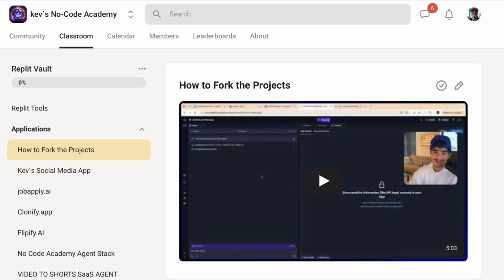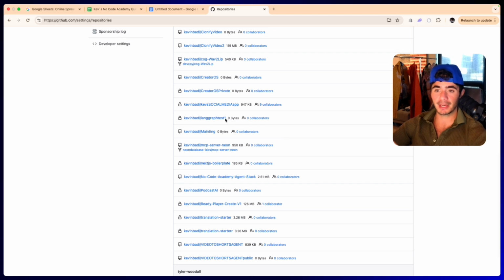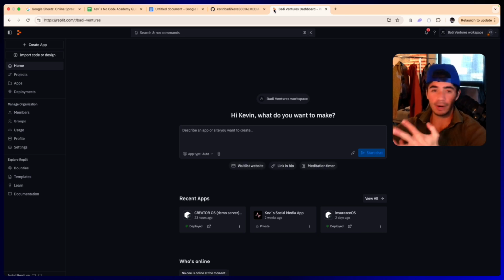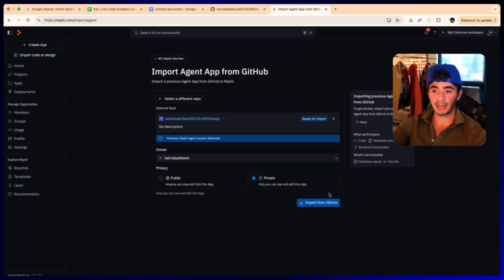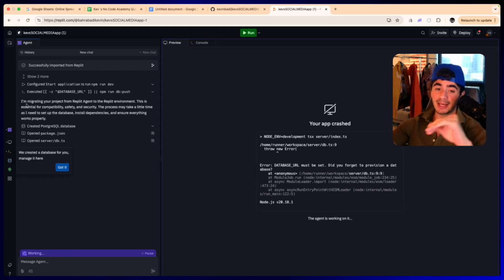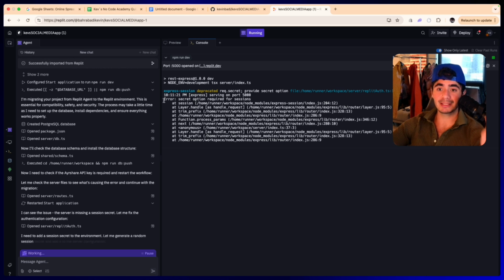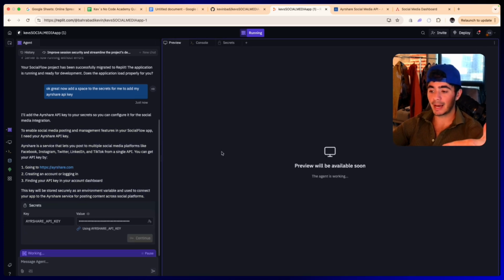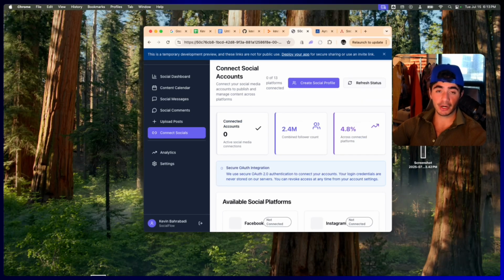How to Fork ALL my SaaS Apps with Github and No Code | Complete Guide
grab all the codebases, and build your AI SaaS / AI operating system with me and the no code academy

Just starting out? grab all the free blueprints and AI no code, AI agent, and ai automation tutorials

in this video I fork one of my AI SaaS projects using github, to show you how you can clone ANY of my AI SaaS projects that i have given away in the no code academy.

You can also search for public repositories of projects, and you can do the exact same forking method for those projects as well.